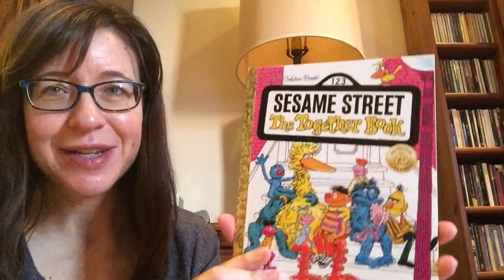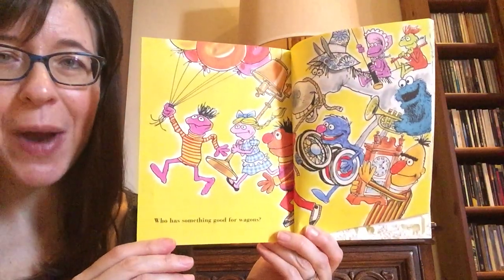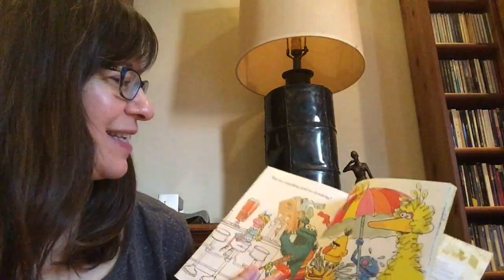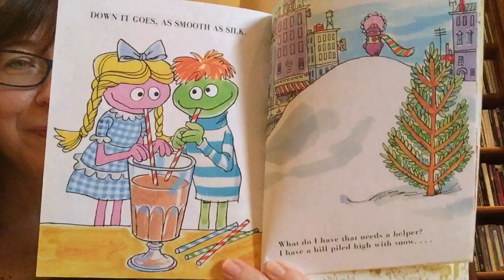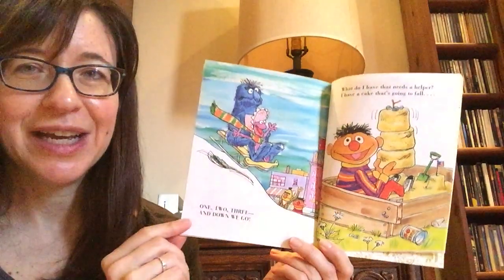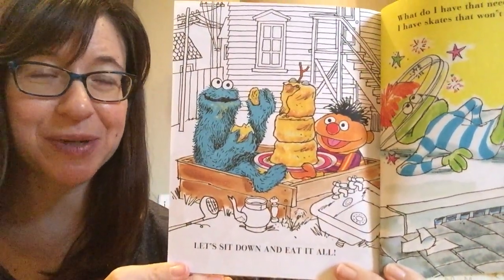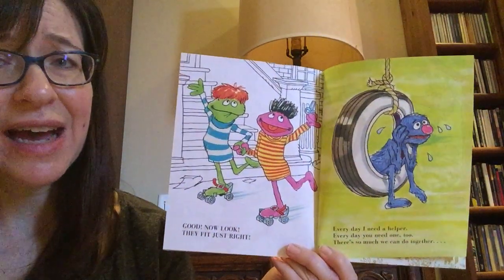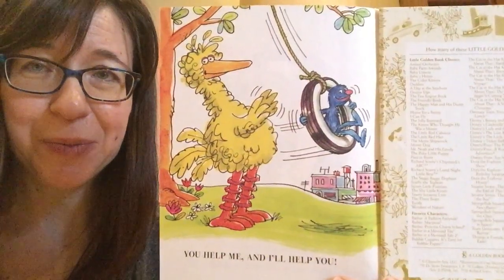Sesame Street “The Together Book” by Revena Dwight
Some friends on Sesame Street need help. But there are some silly ideas for how to help!